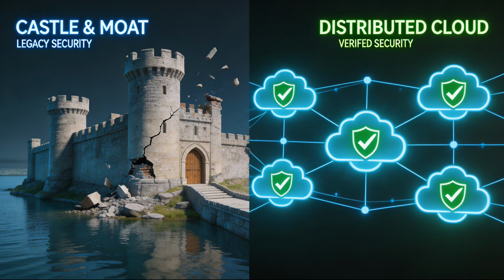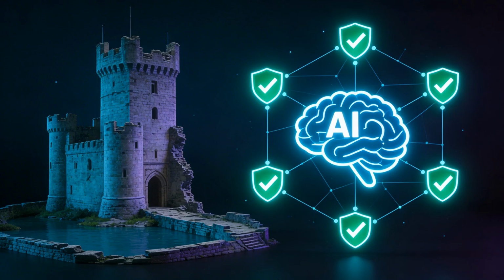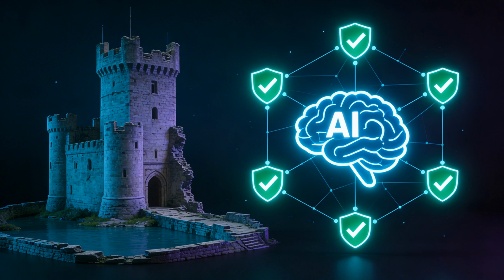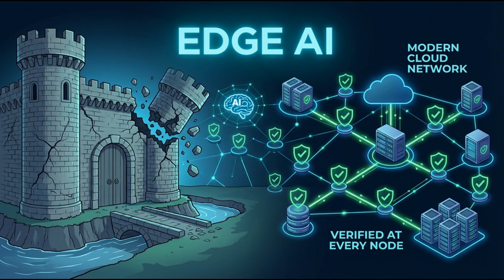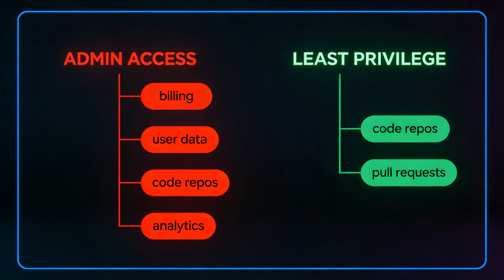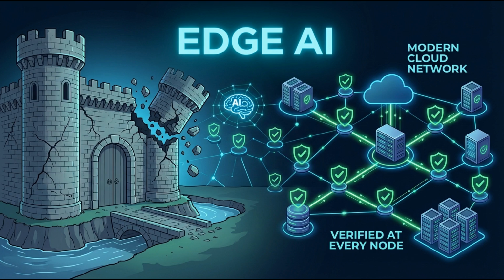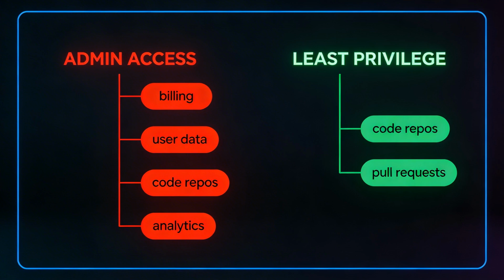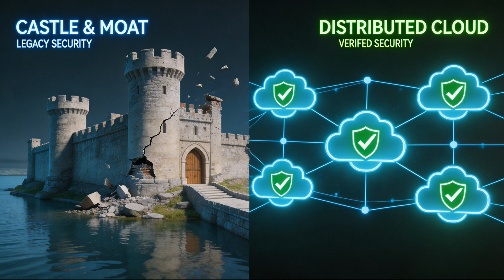Zero Trust Explained in 6 Minutes | Security for Beginners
Level: Beginner

The old security model trusted everyone inside the network. Zero Trust trusts nobody by default — and that's why it works.

In this video, we cover:
- Why perimeter security is dead
- The three principles of Zero Trust (verify, least privilege, assume breach)
- A real-world example of Zero Trust in action
- 5 steps to start implementing Zero Trust today